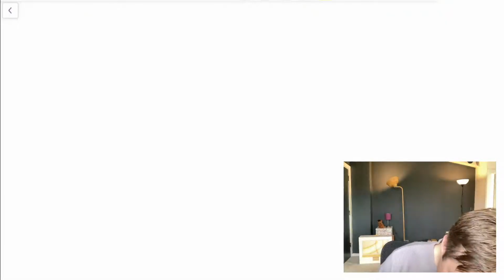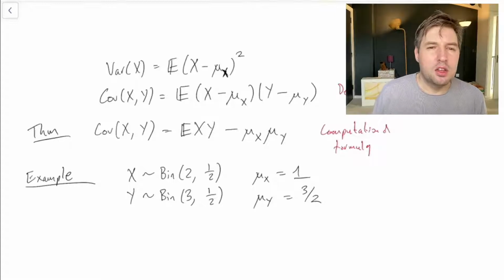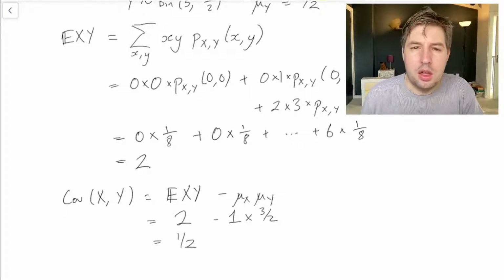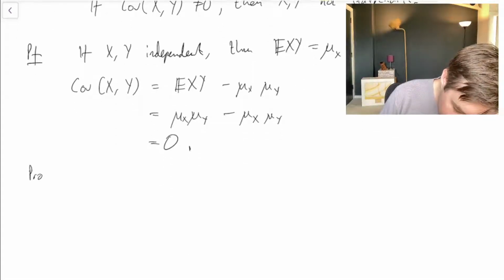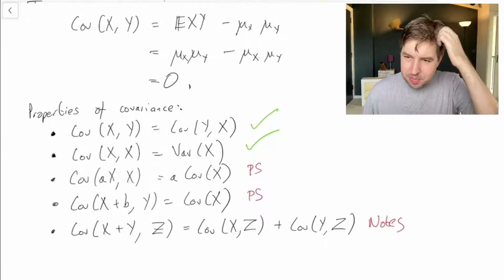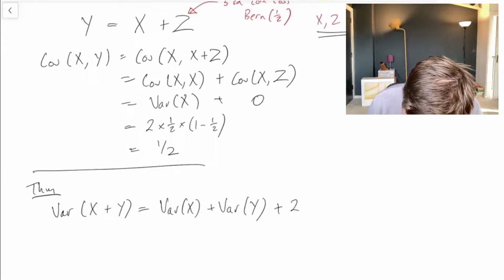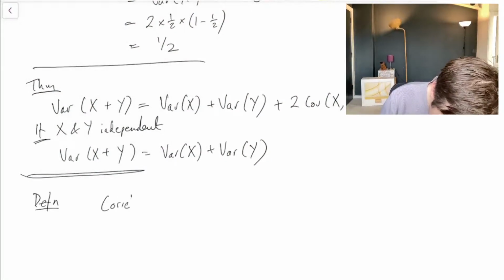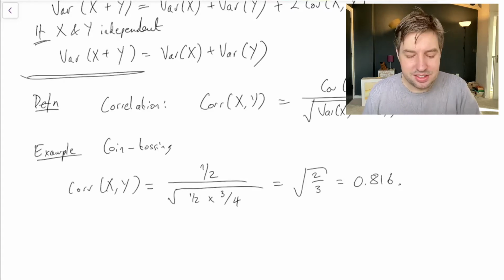MATH1710 – 7.5: Covariance